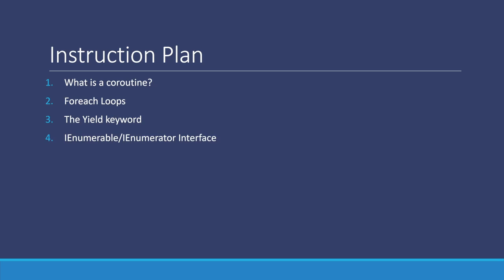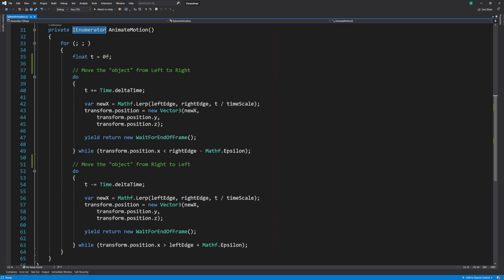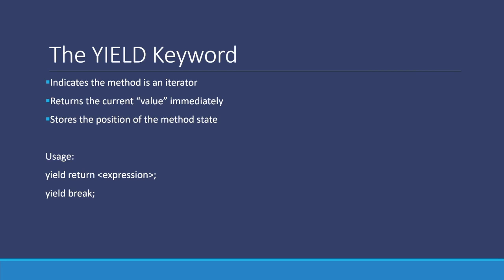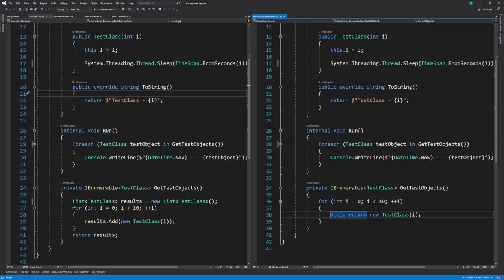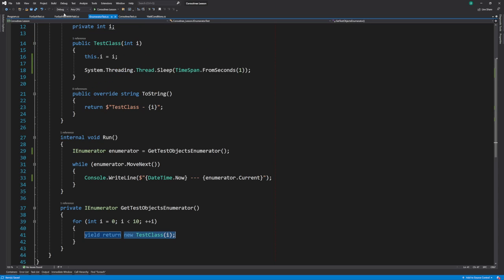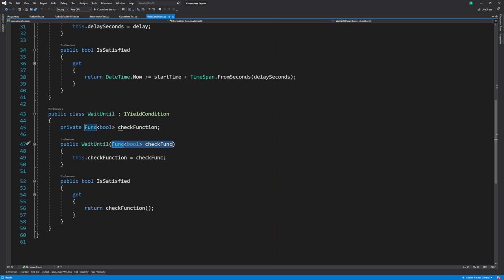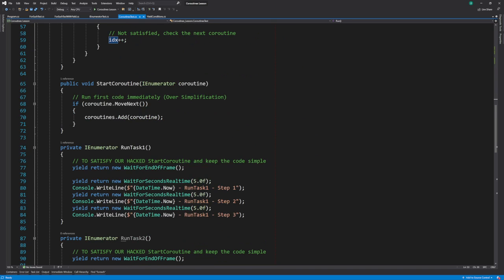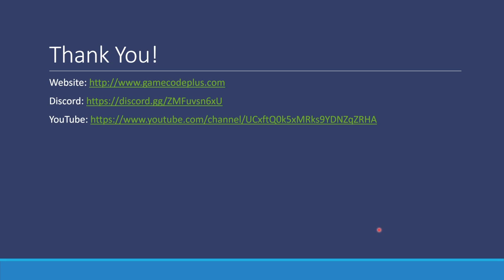How Unity Coroutines REALLY work. Pulling back the curtain!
This video will teach you the inner workings of unity coroutines so you can better understand the nuances of the technology and learn to use them properly in your own designs.

Note: I realized after recording that I wasn't recording cursor position during this lesson, and I apologize for that oversight.